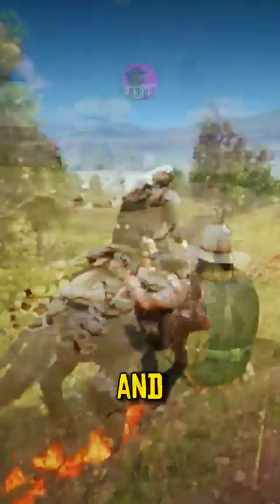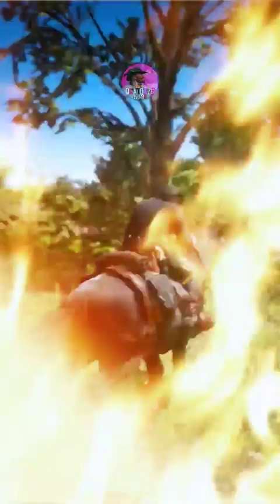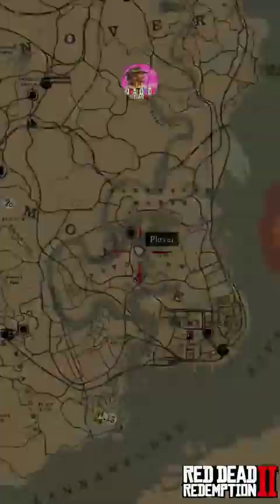Make your horse look Beautiful and Powerful 🐴🔥.